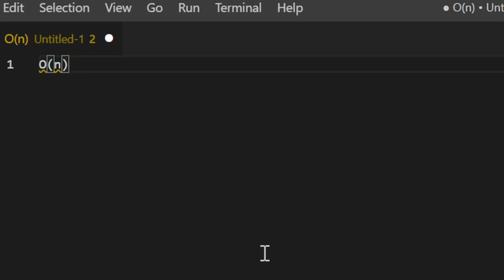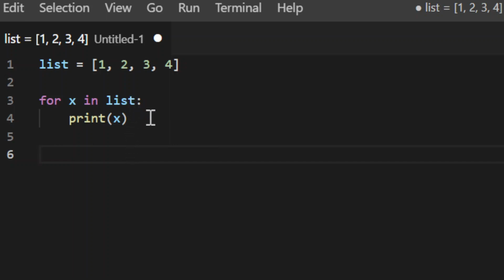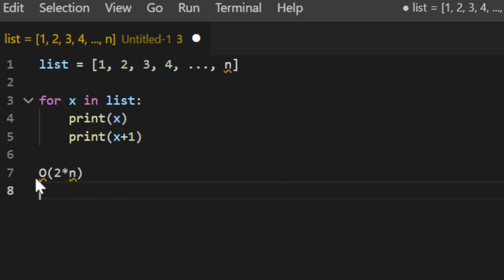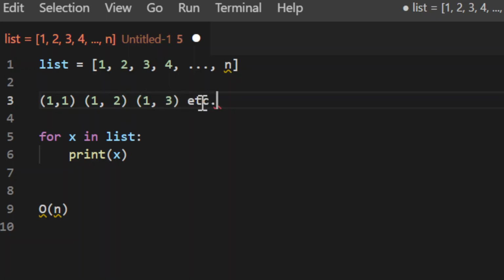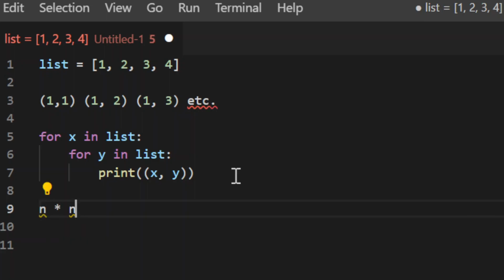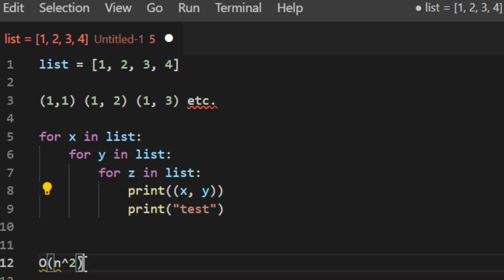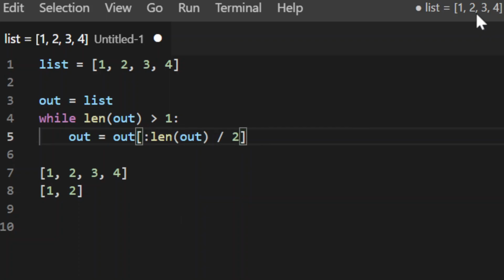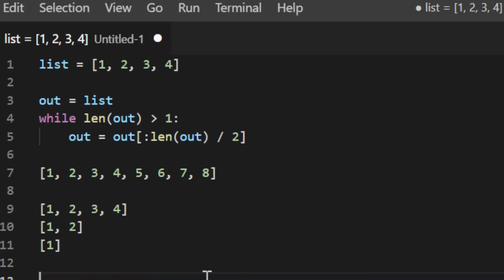Big O Notation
video for keene